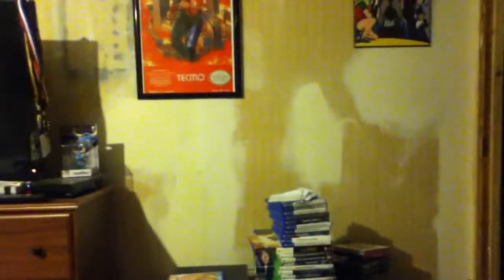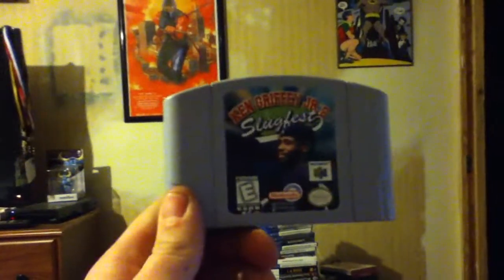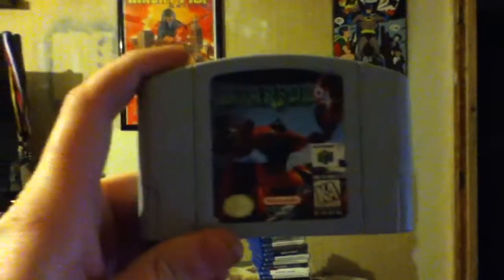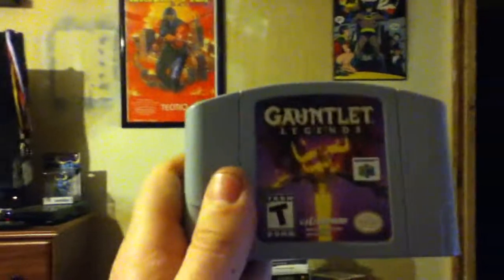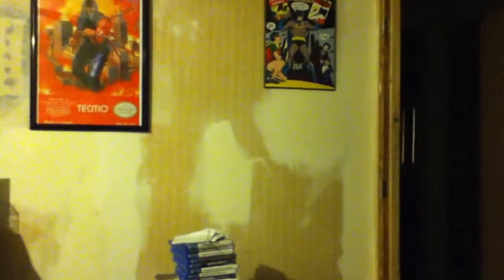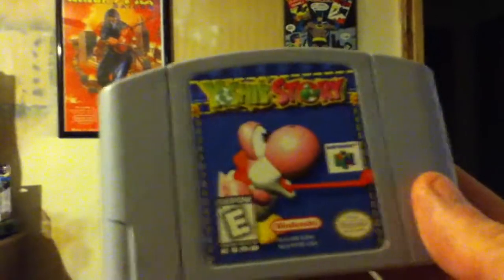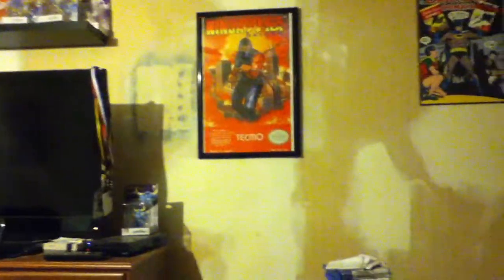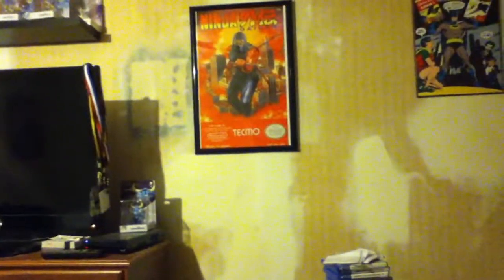Game Finds #164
Video of game finds from online sources.